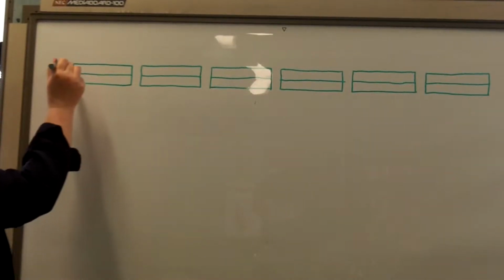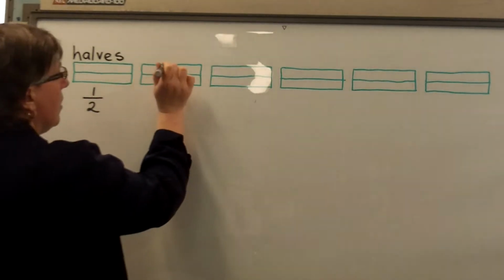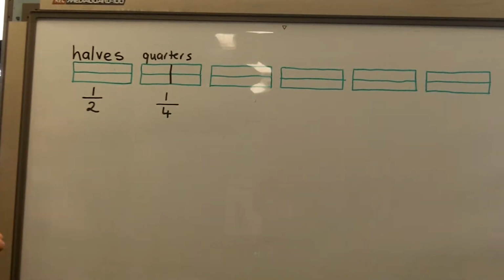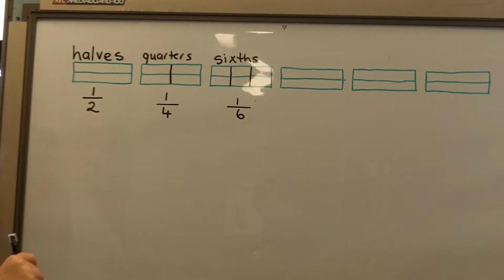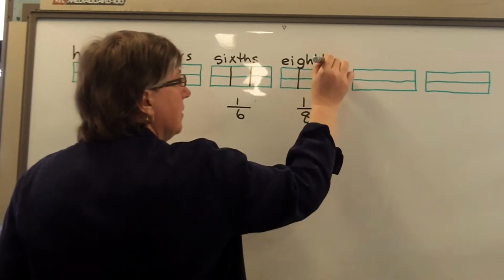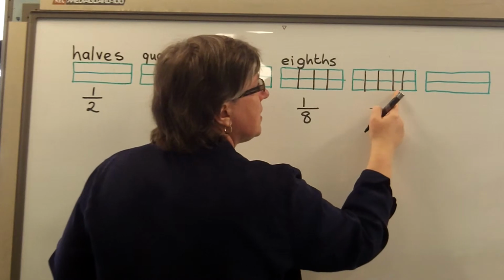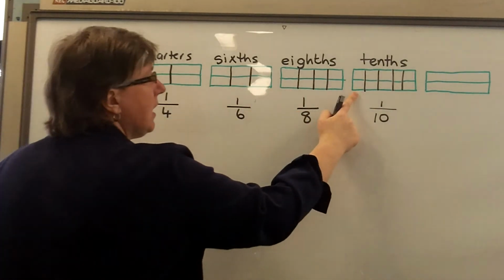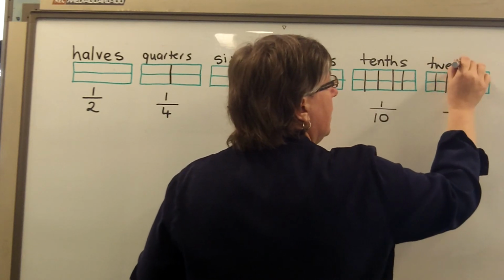Halves part 1